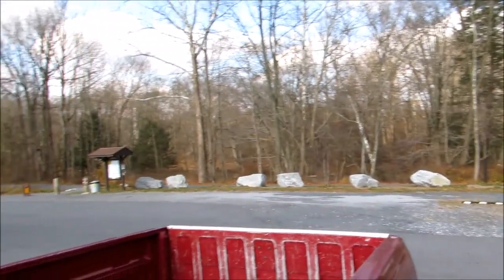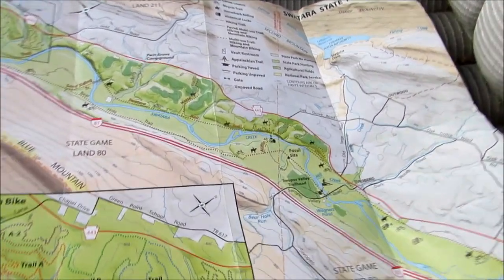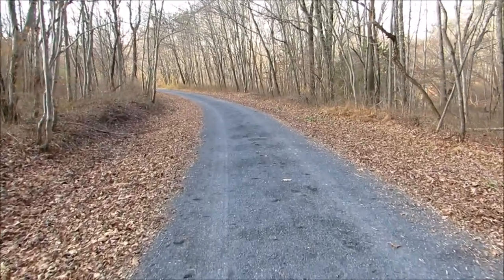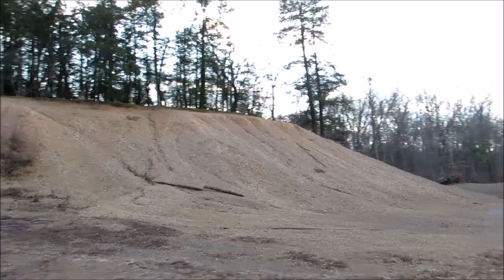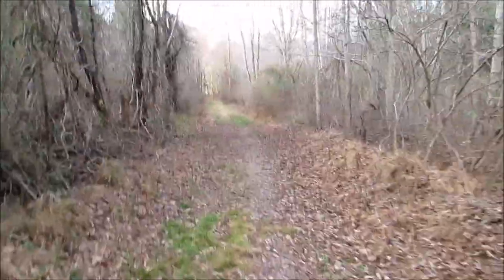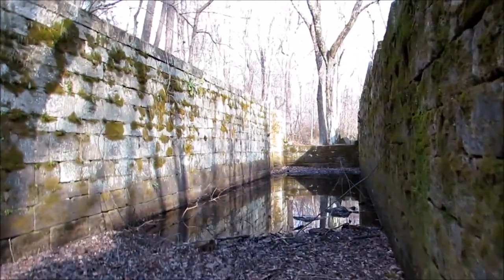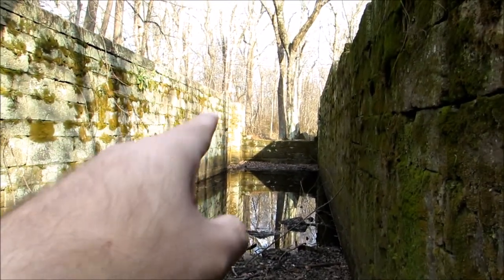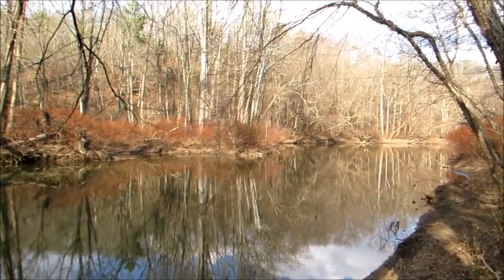Exploring the abandoned union canal, lock #5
Checking out Lock #5 in Swatara State Park. This is the Pinegrove extension of the Union Canal